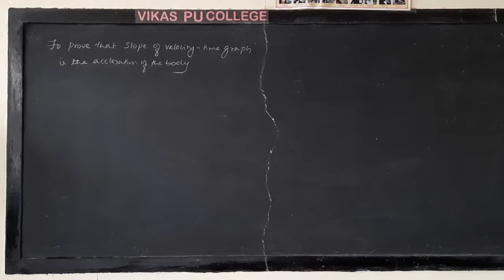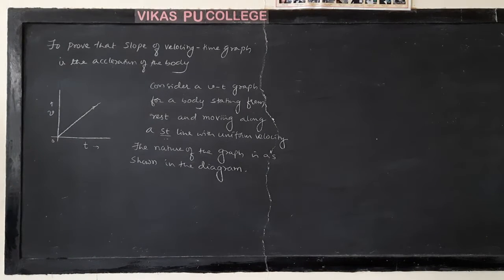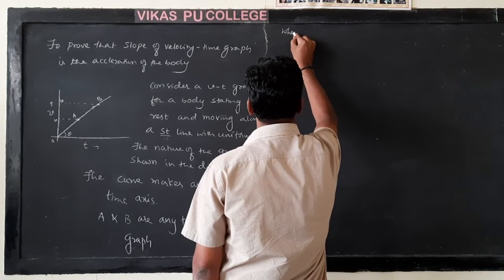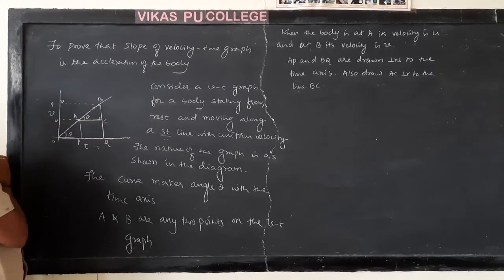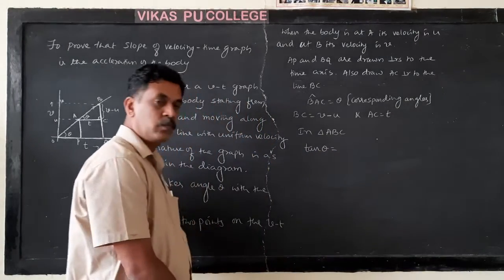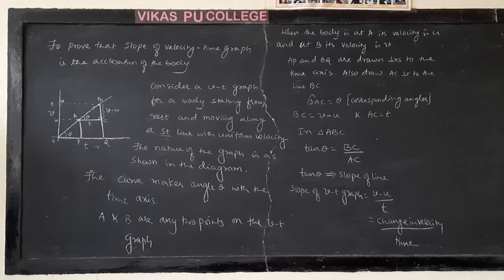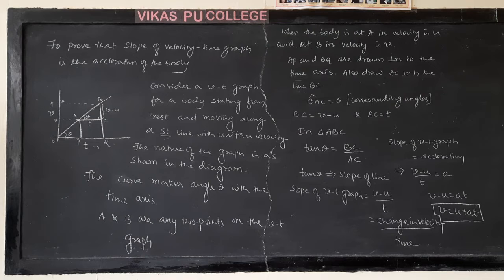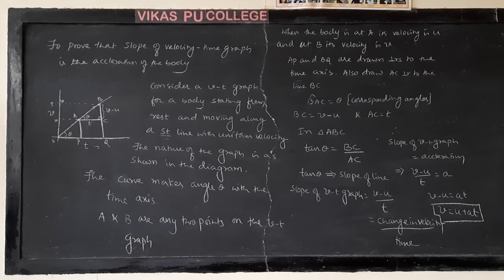I PU PHYSICS REST AND MOTION 05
I PU PHYSICS
REST AND MOTION 05
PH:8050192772